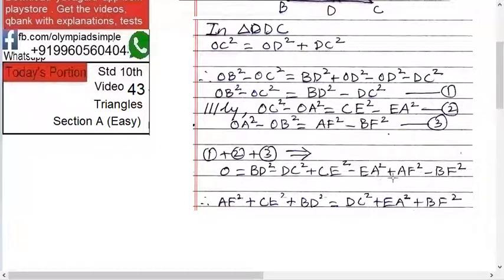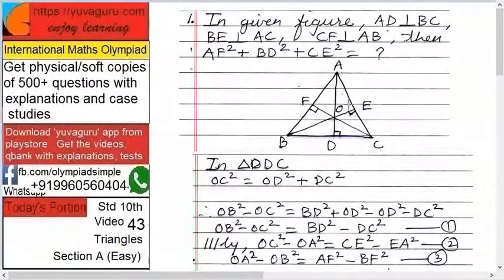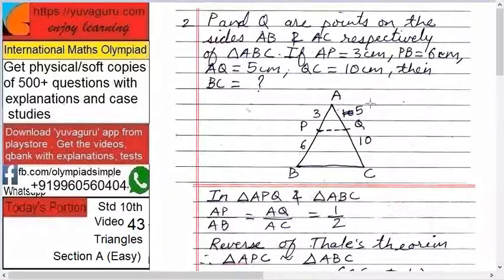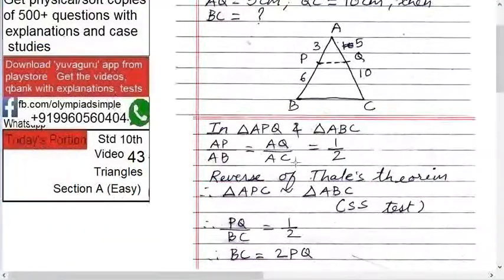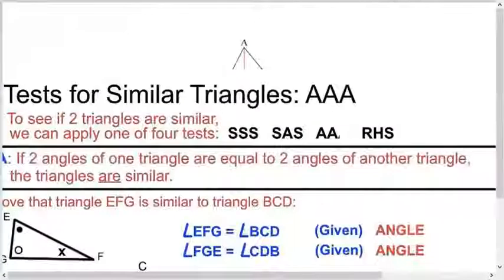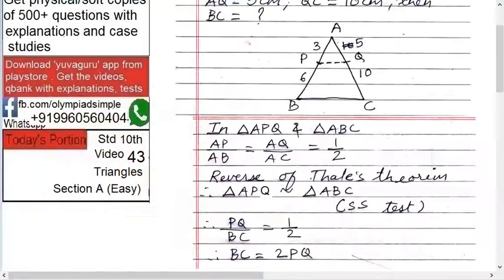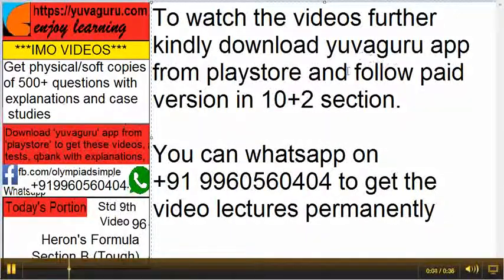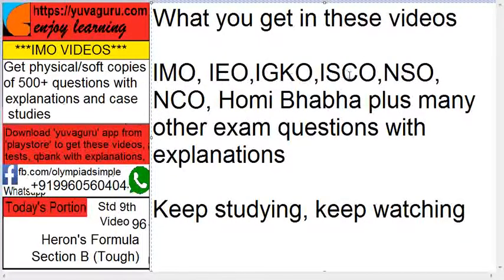43 IMO Inter Maths Olympiad Video Std 10 Triangles free Video2 by Vishal Mantri